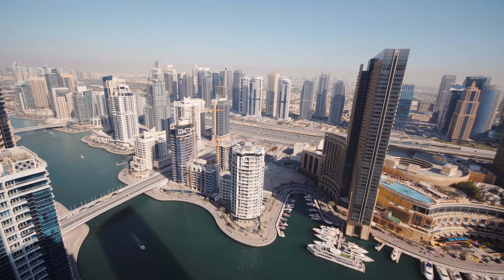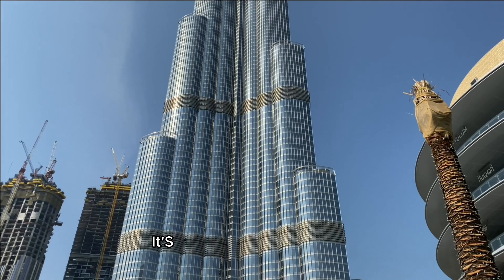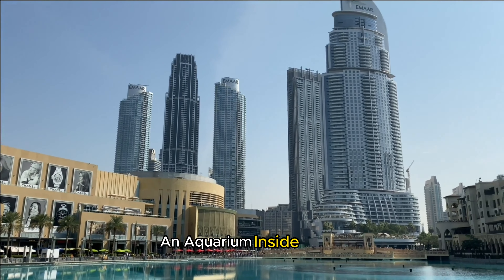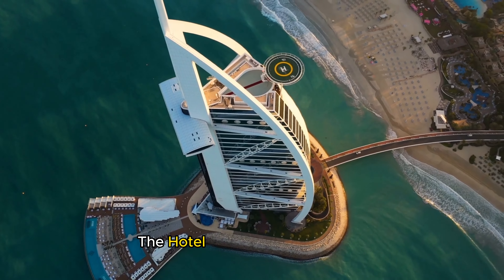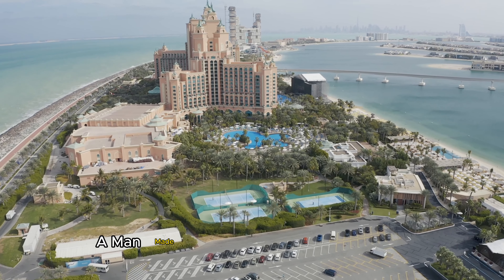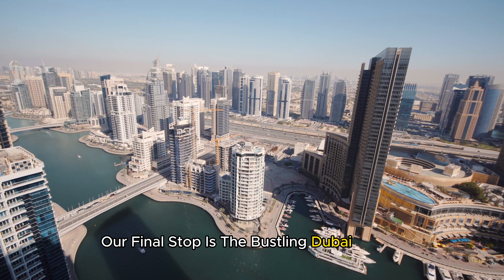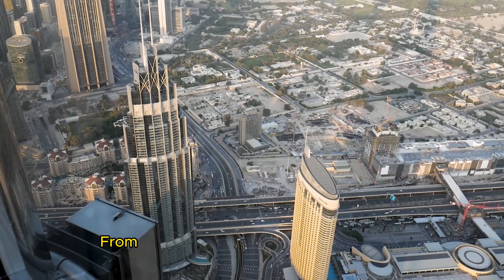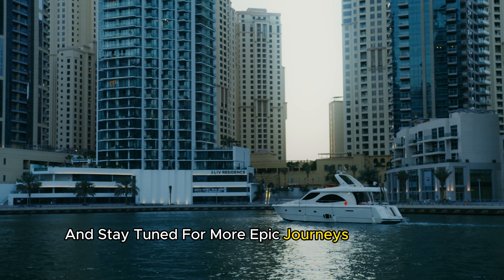Best Places To Visit in Dubai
Burj Khalifa
Dubai Mall
Palm Jumeirah
Dubai Marina

what is the capital of Dubai
where is Dubai located in which continent
Dubai area in km
is Dubai in India
What are the 7 cities in Dubai?
Is Dubai a country or a city?
Is Dubai an expensive?
Do I need a visa for Dubai?